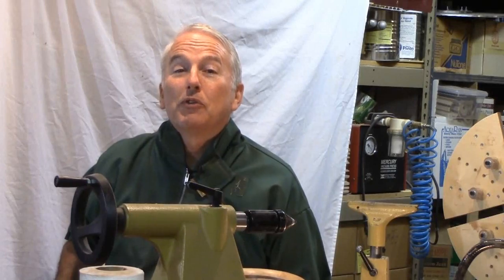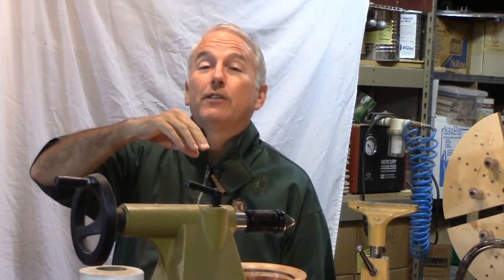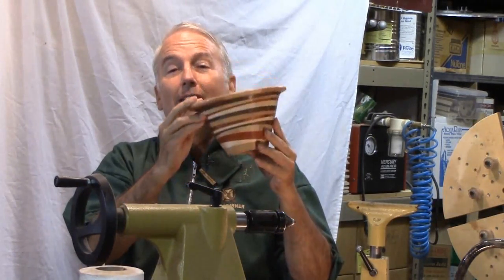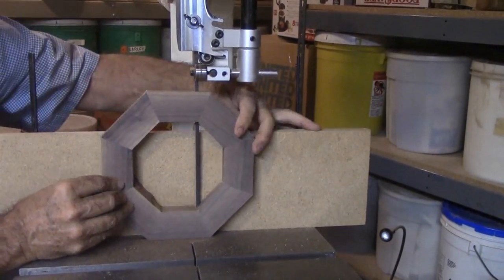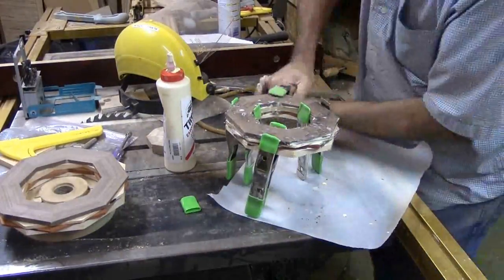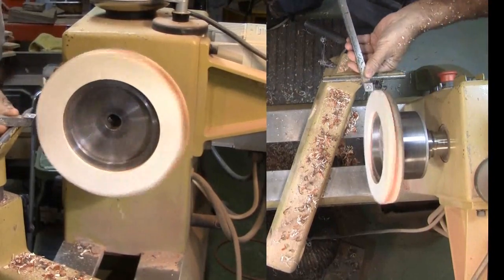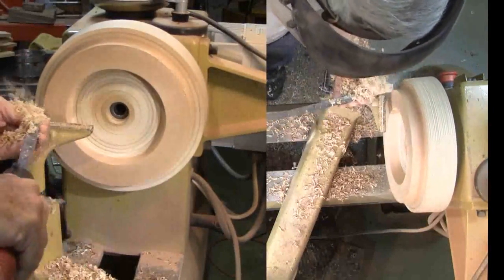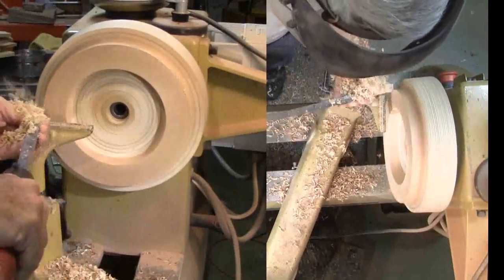Woodturning A Crazy Droopy Segmented Bowl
While at the Utah Woodturning Symposium I picked up a book about Ray Allen showing his segmented work. It was inspiring and inspired this project.
Normally, segment rings must have perfectly parallel faces or else the bowl looks weird. In this case, I want the bowl to look weird -- the rings are deliberately not parallel.
After gluing up the rings, I sawed them on the band saw in a somewhat diagonal manner. Then proceeded to glue up the rings to make a droopy bowl before turning it.
There are 112 segments plus 1 plug in the bottom. It is 8 inches in diameter and 5 inches high.